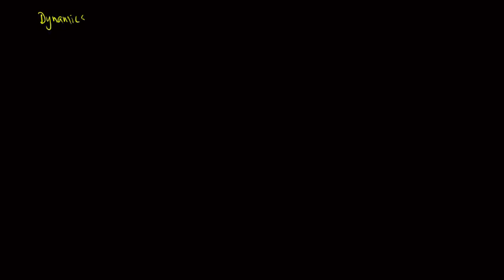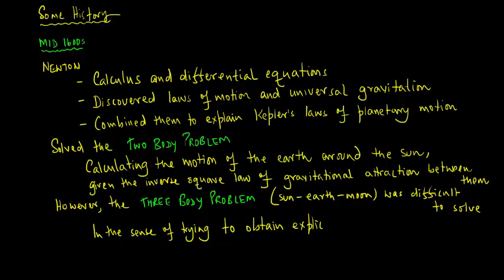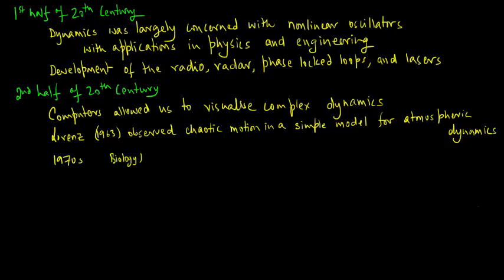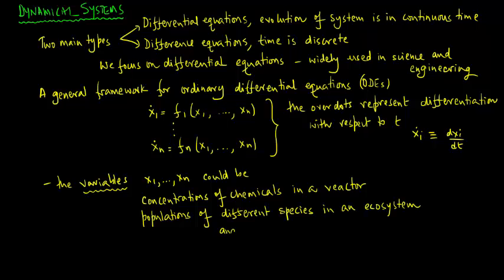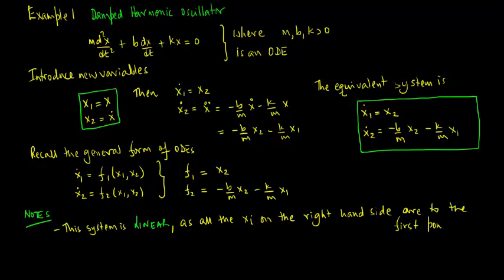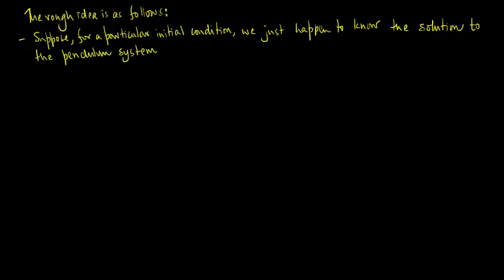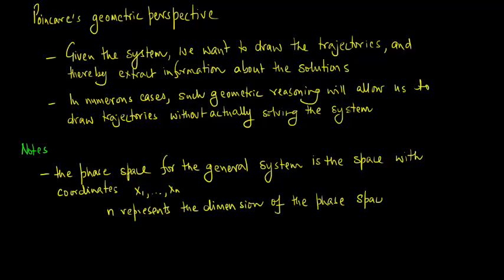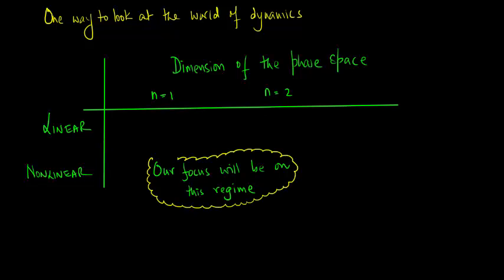Dynamics and Nonlinear systems: getting started